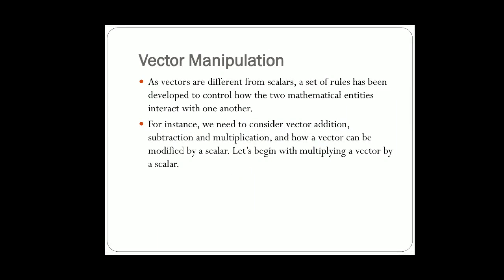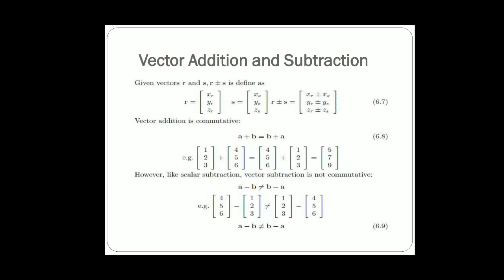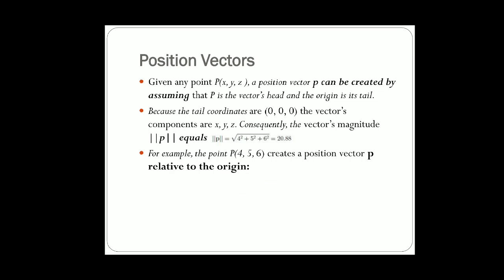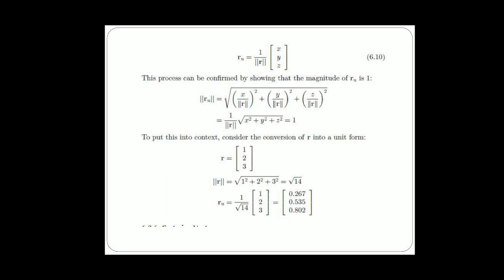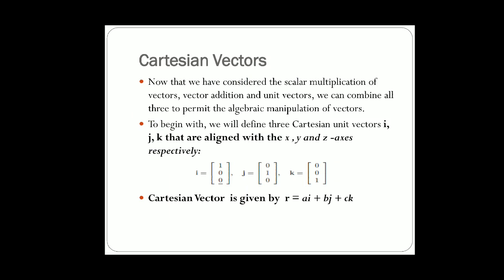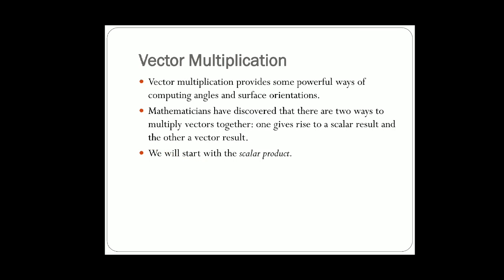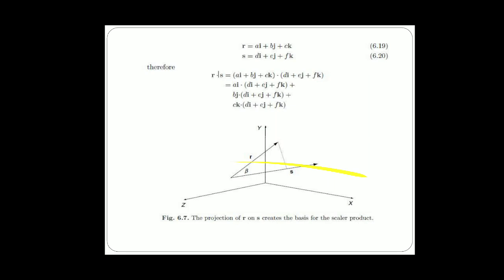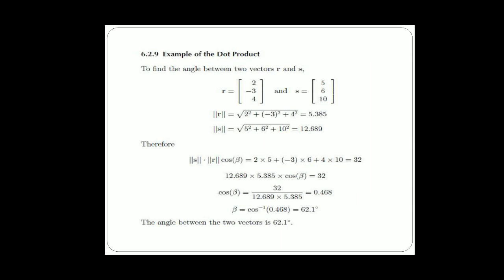unit 1 chapter 2 tycs of game programming